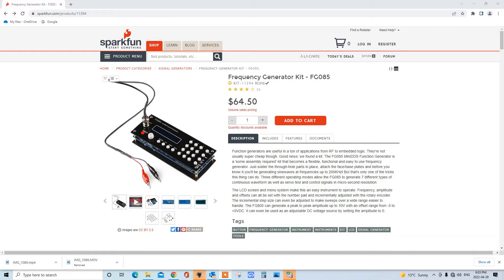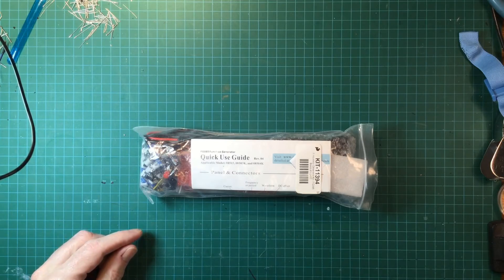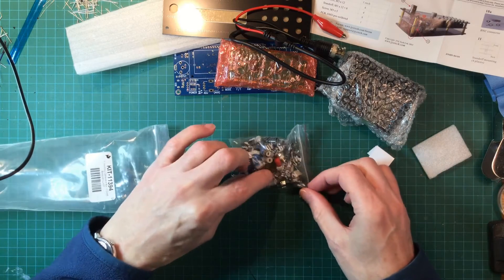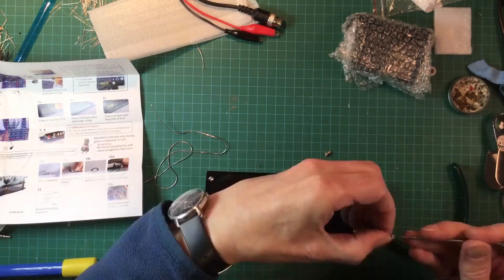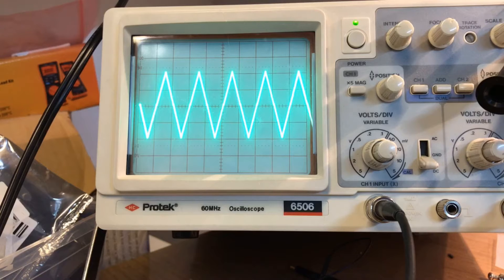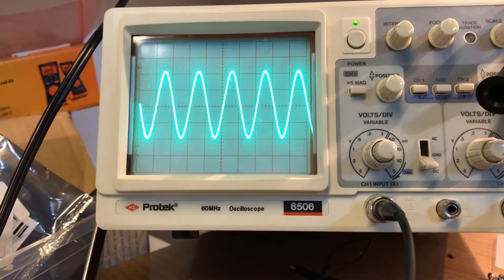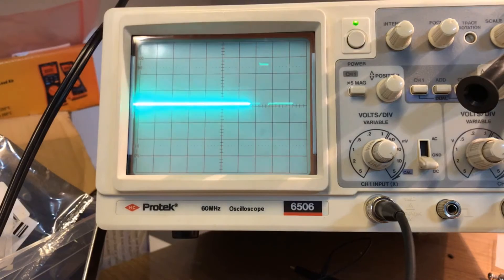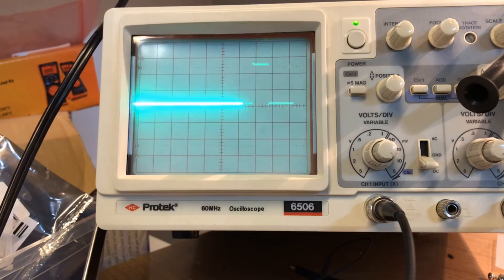FG085 Frequency Generator Kit Build and Review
This video shows the FG085 generator kit build at high speed and a review of it's capabilities.